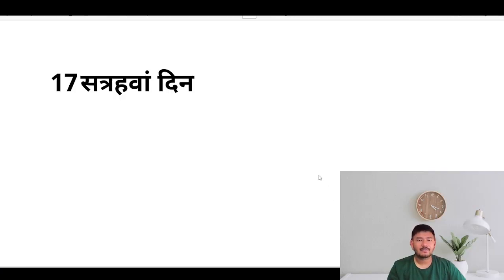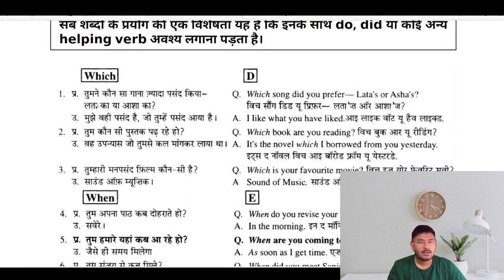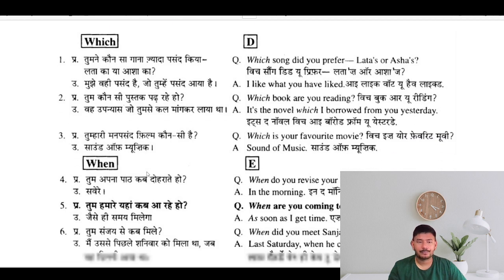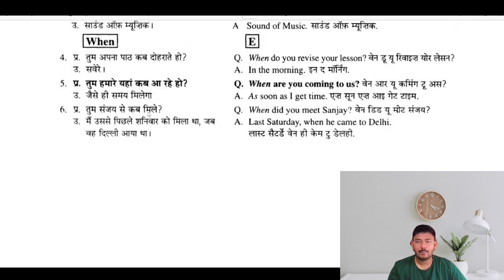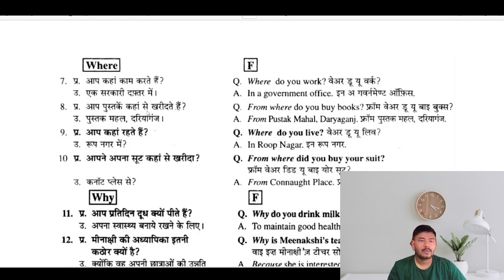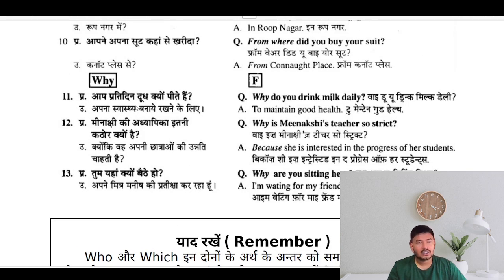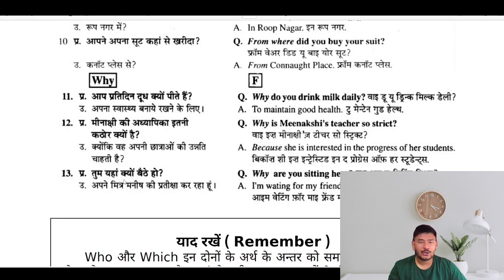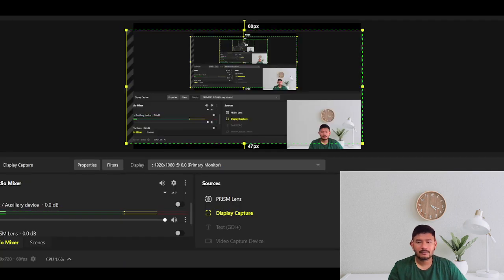17/60Days || English Speaking Course